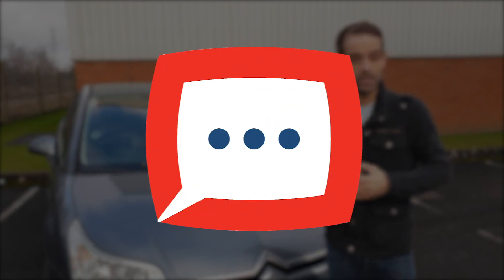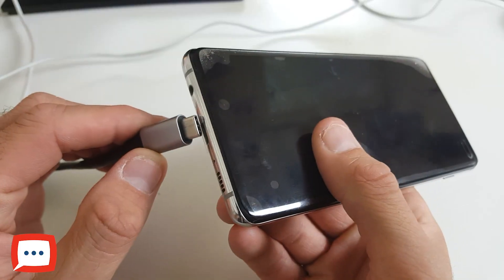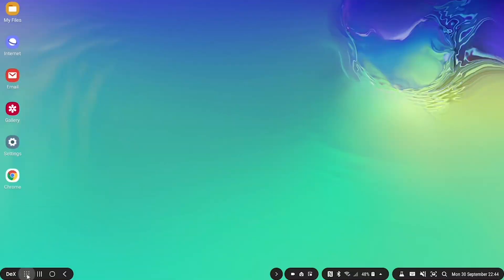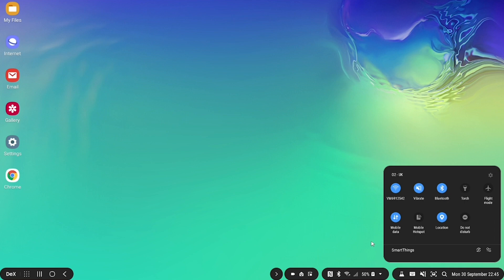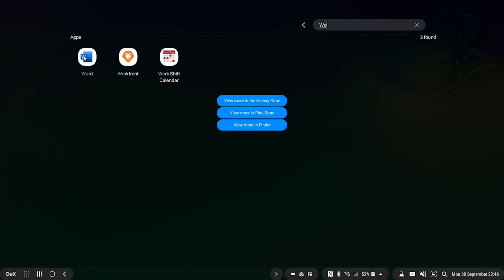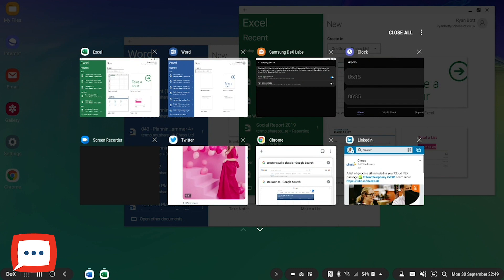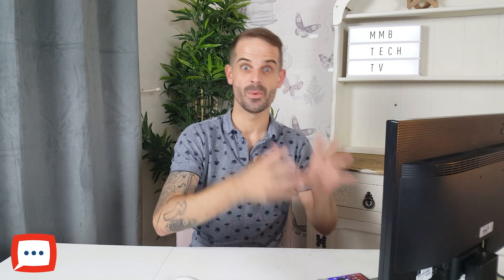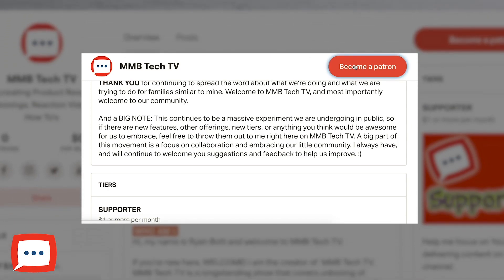I Replaced My Laptop With Samsung Dex | Samsung Dex Review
Can Samsung Dex replace your home computer?  Are phones powerful enough to make this possible?  For the past 7 days, I used ONLY Samsung Dex while my laptop was locked in a closet.  These are the best features and worst issues I found.

sansung note 10 plus note 10 plus vs s10 plus adobe rush